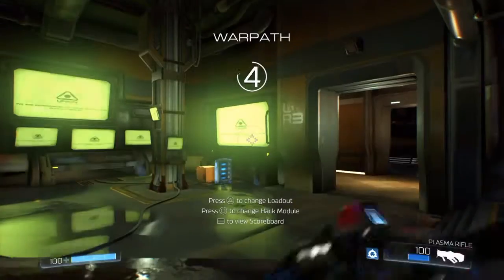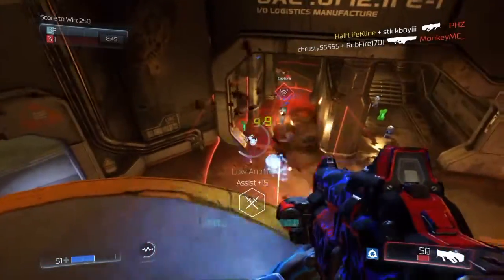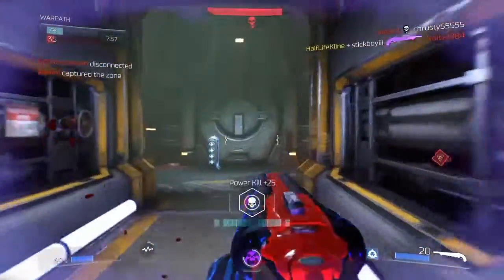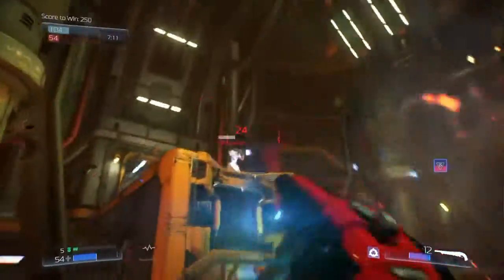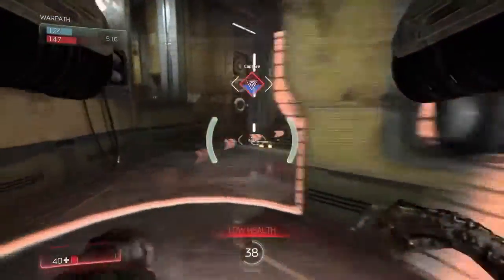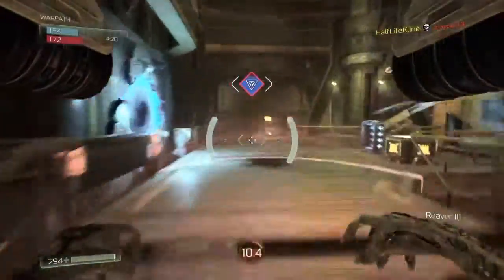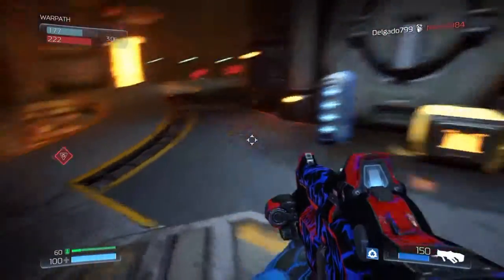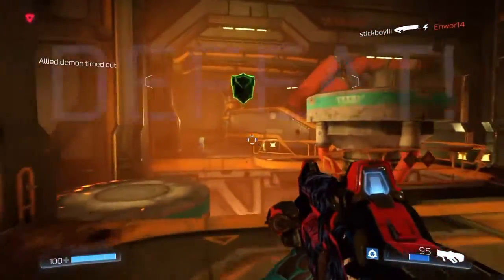DOOM Beta [WARPATH] #2